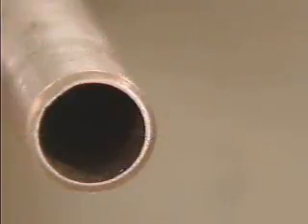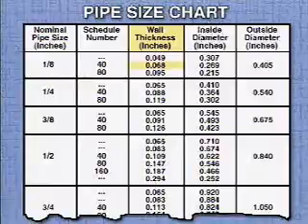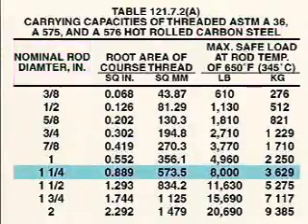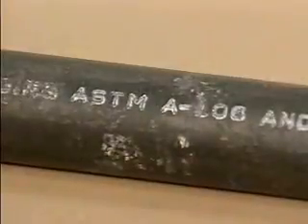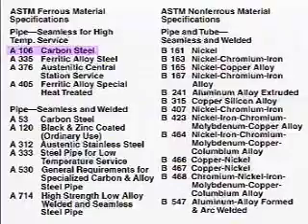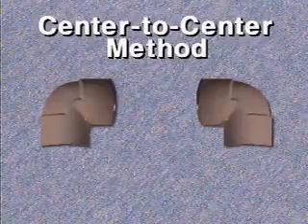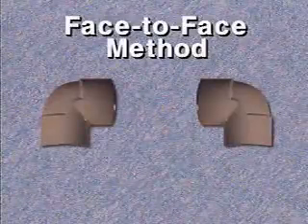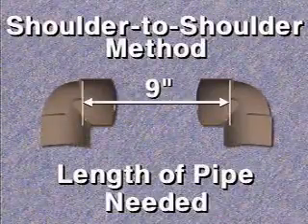Pipes and pipe fittings